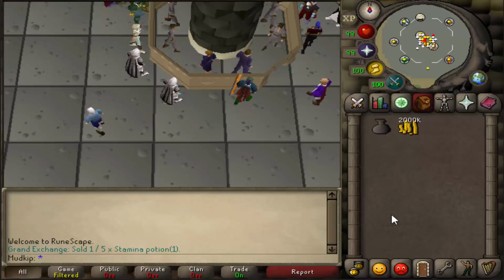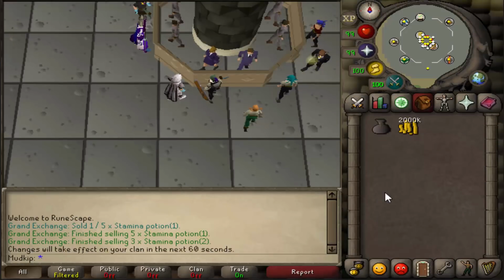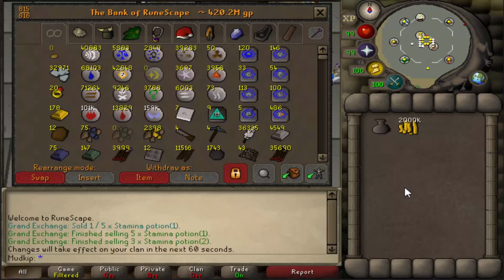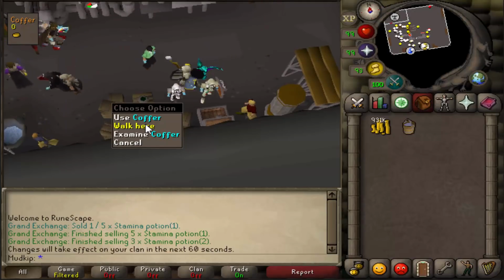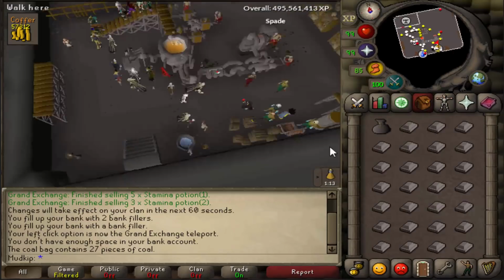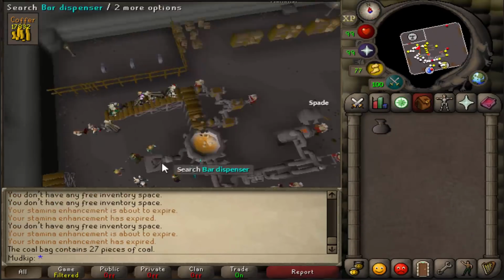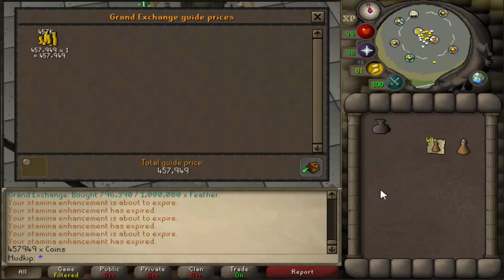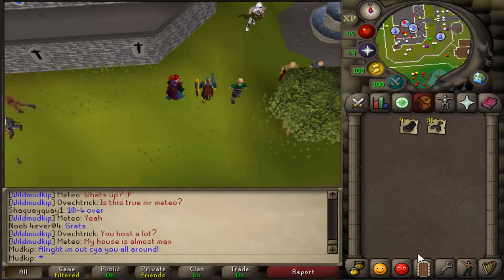[OSRS] Maintain a Bond | Blast Furnace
Making steel bars at the blast furnace has very low requirements and can net you some amazing xp and profit! This is a simple blast furnace guide along with some tips and tricks to help improve your speed!

The goal of this series is to show off different money methods, where, if you do them for one hour a day for 14 days, you'll have AT LEAST enough gp for a bond. And this way you'll be able to self sustain membership through bonds.

Also keep in mind that this series is more intended for newer members looking for goals they can strive for and not every method can necessarily be done the first day after getting membership.

I stream here and there!

Currently posting every day at 9am Pacific Standard Time! My cc "Mudkip" is always open so please come by and say hi!